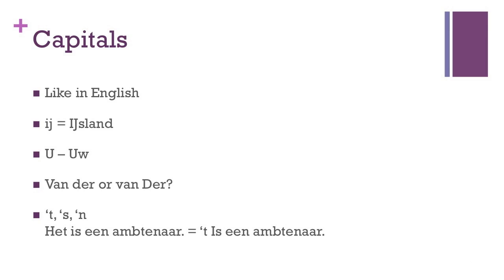41 When to write capitals